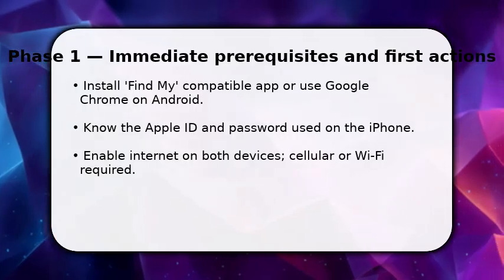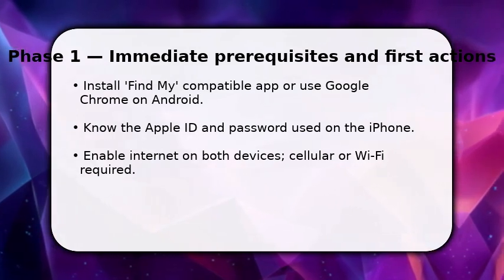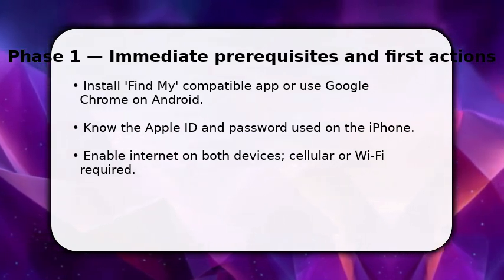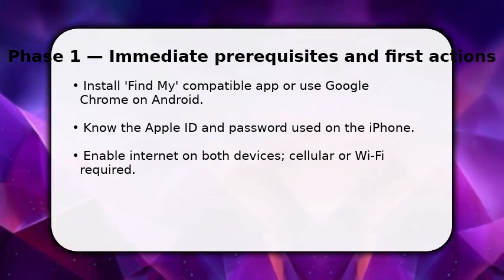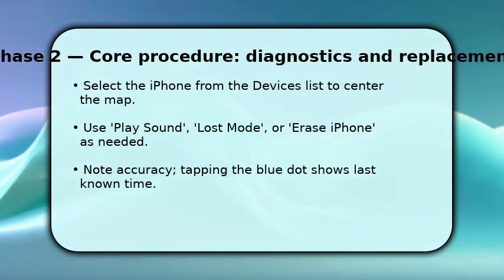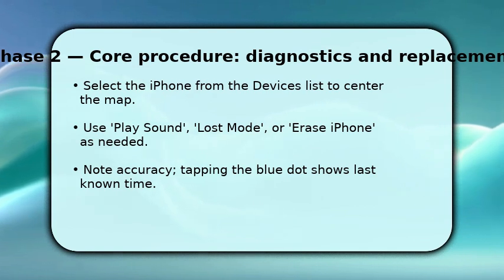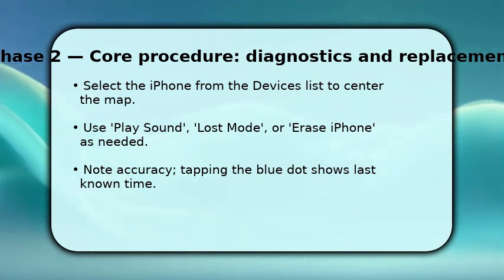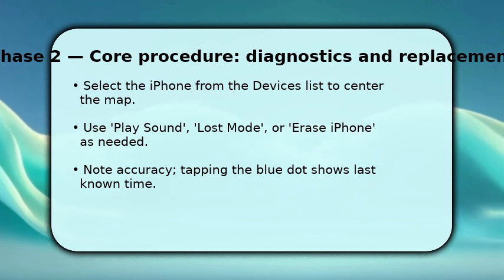How to Find Iphone from Android Phone (updated)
How to Find Iphone from Android Phone (updated) | 🔒 Surfshark VPN Deal — Stay private and secure. $1.99/mo + 3 Months Free ▸

Discover the latest methods to locate your iPhone using an Android device. This updated guide covers essential tips and tricks, including Bluetooth pairing instructions, utilizing Find My service features, and setting up location sharing for peace of mind.

find my iphone, locate iphone android, bluetooth find phone,